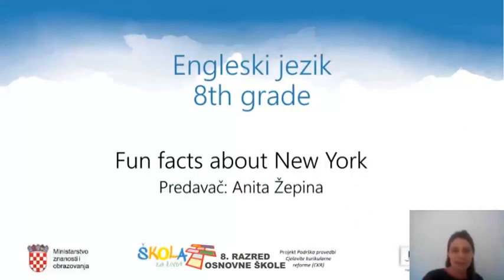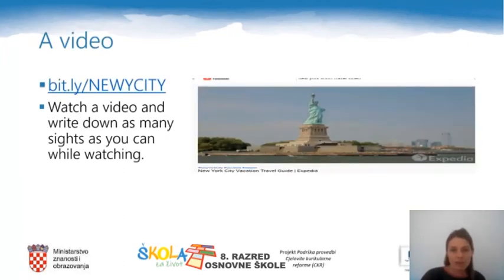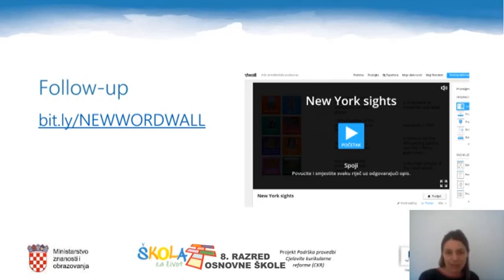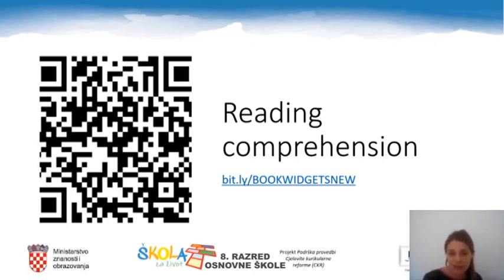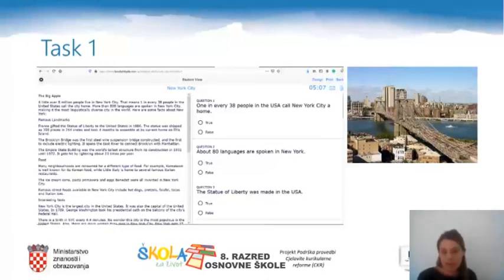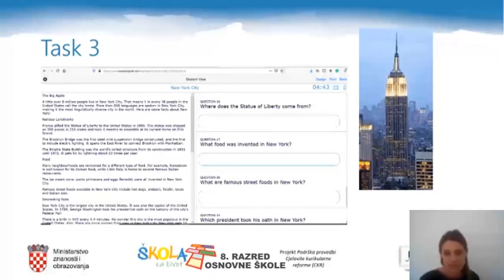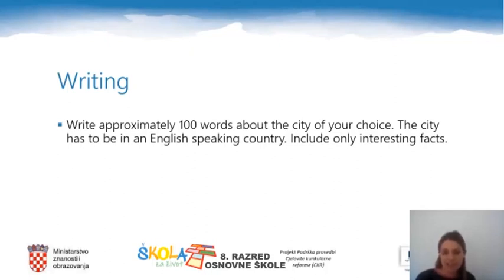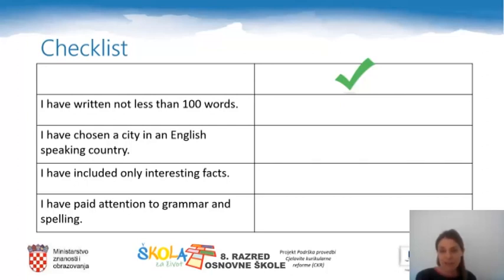8.r. 20.04.2020. ENGLESKI JEZIK, New York